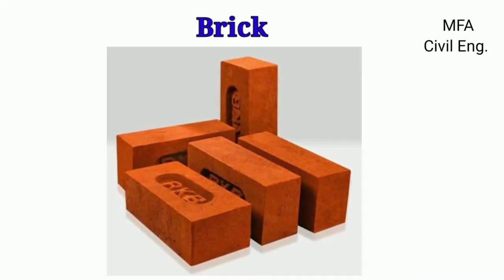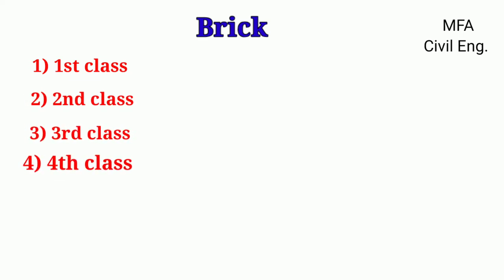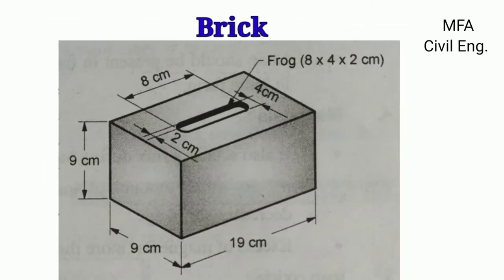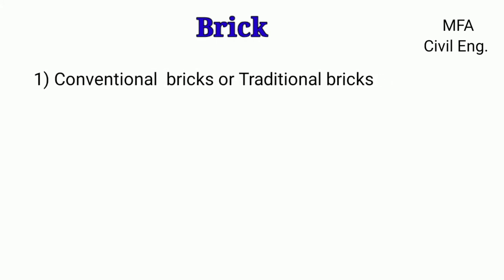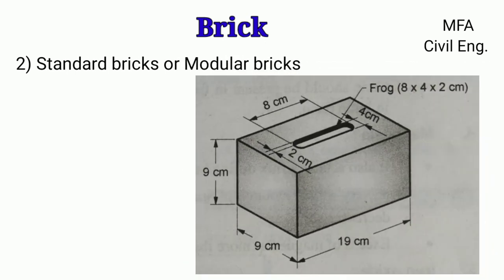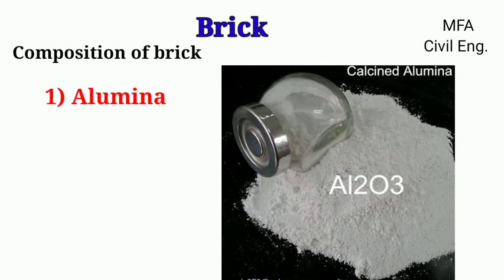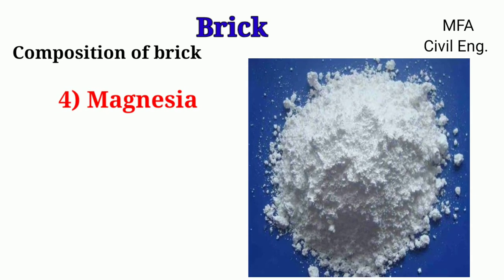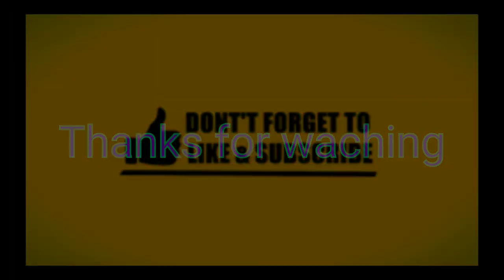Uncovering the Surprising Secrets of Brick Type and Composition!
Hello friends,

In this video we are going to see full detailed information about brick and it's type and composition and I am sure your all doubts related to brick, its type and composition will be cleared after waching this video. So Don't miss any part of the video watch till end.

hope see you again..